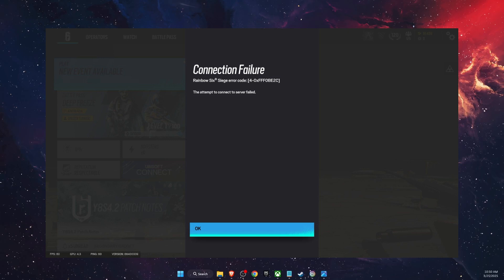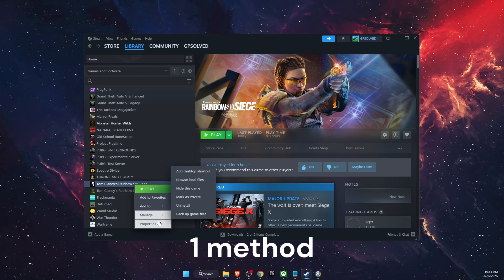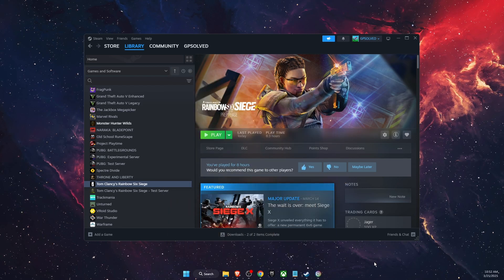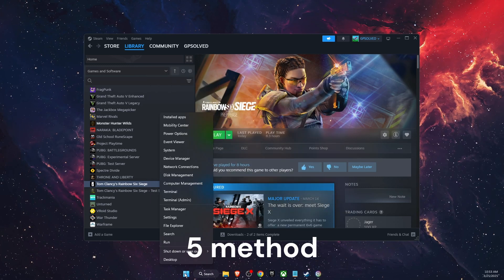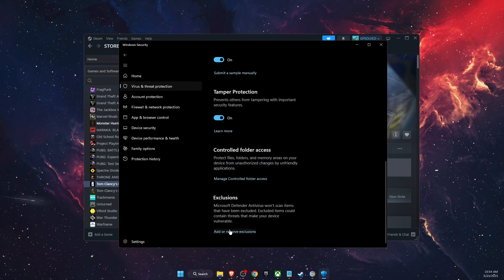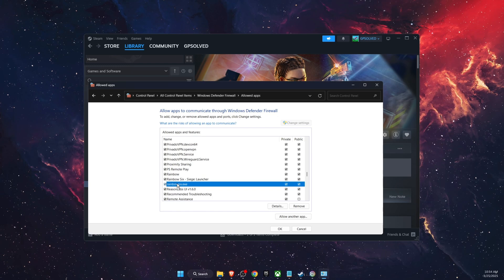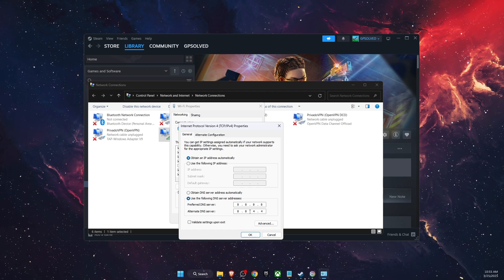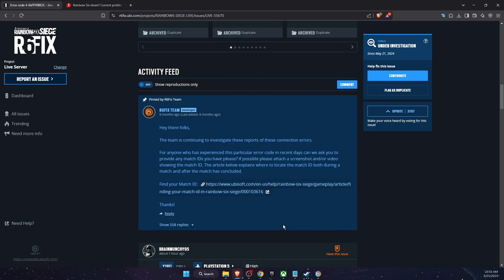How To Fix Rainbow Six Siege Error Code 4-0xFFF0BE2C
In this video I show you How To Fix Rainbow Six Siege Error Code 4-0xFFF0BE2C!